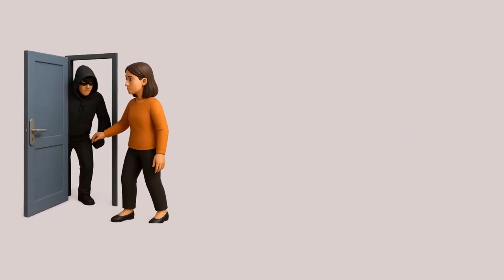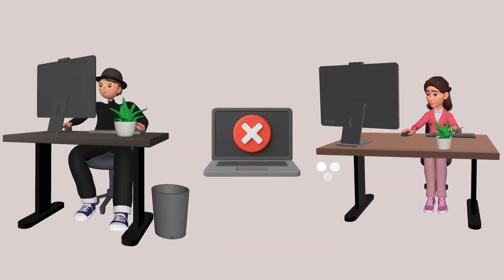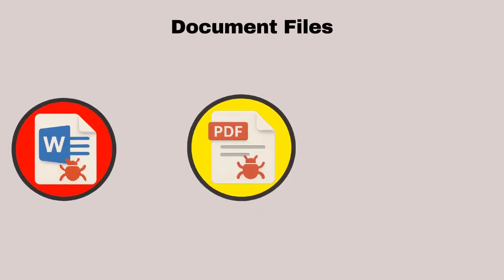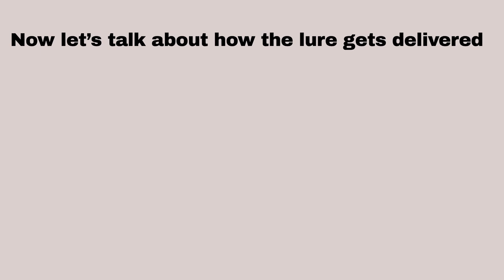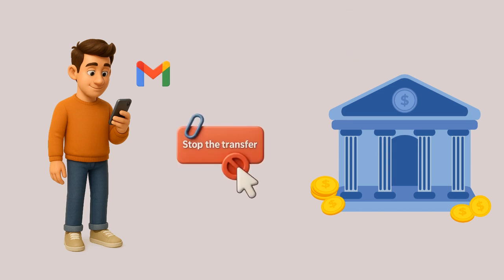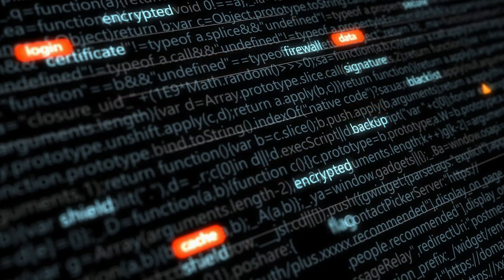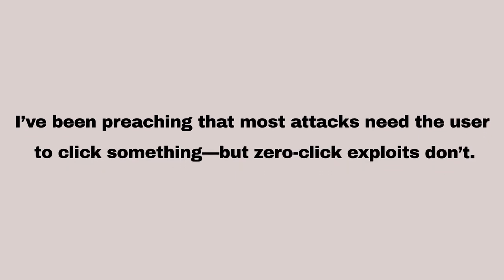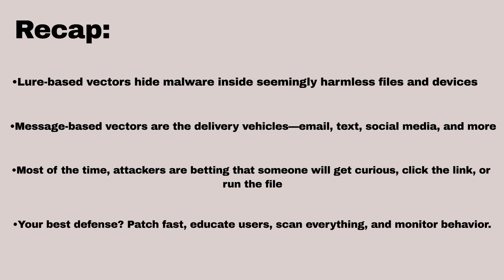Domain 2 – Chapter 2.5: Lure-based & Message-based Vectors